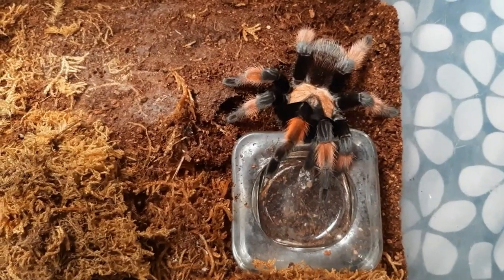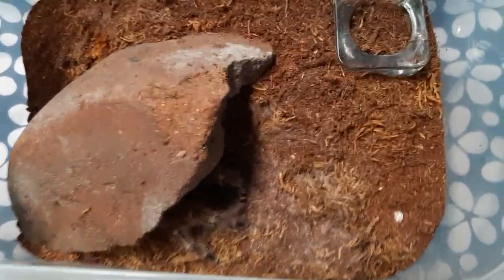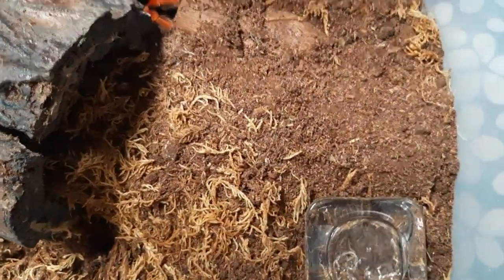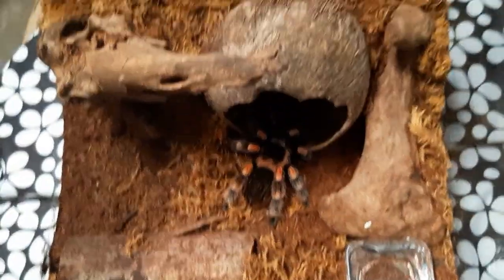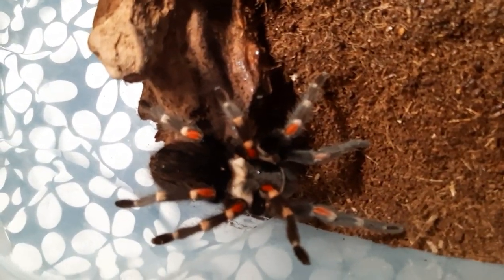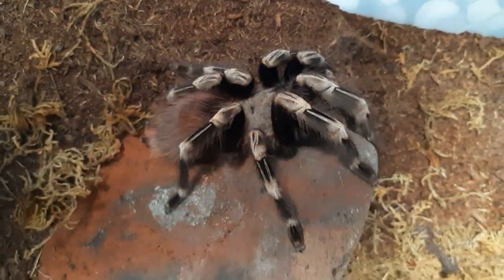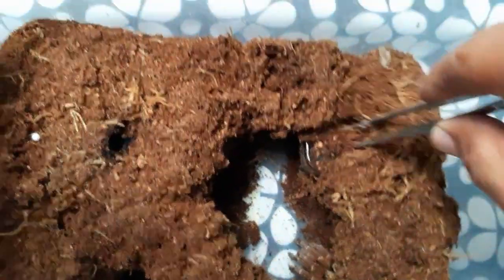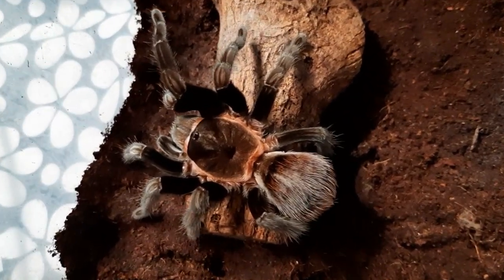WATERING MY TARANTULAS | Keeping them replenished!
Water is an essential part of tarantula diet so we should not forsake it. For all of us who love our pets please keep a water dish or spray water in a while.